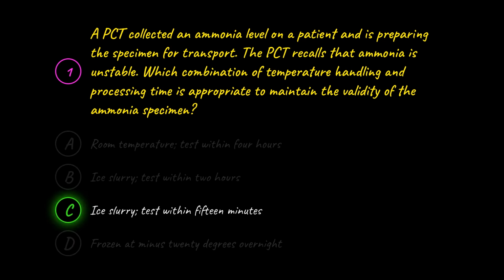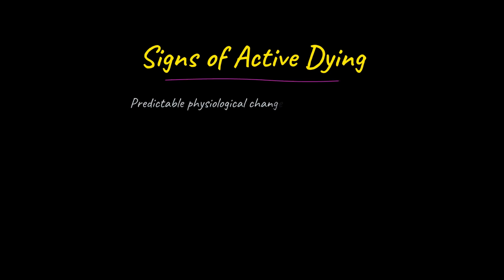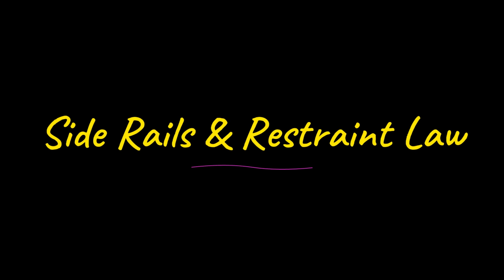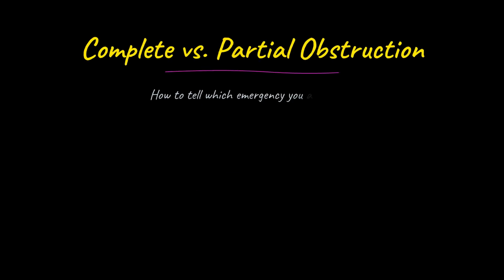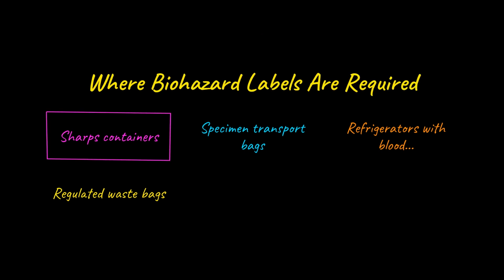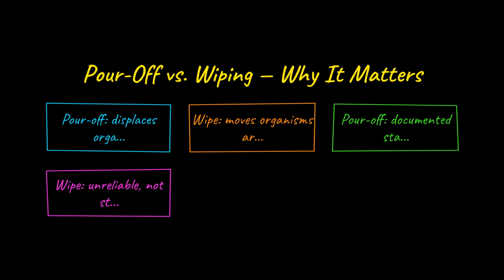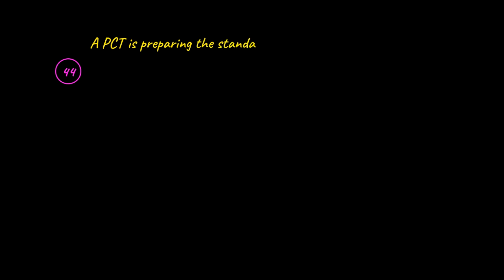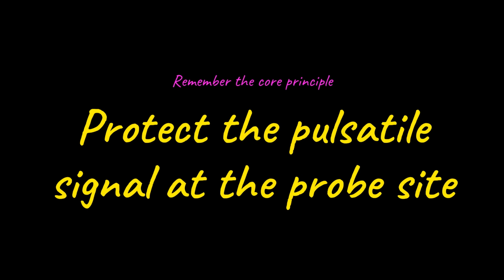50 NHA CPCT/A Questions That ACTUALLY Show Up on the Real Exam (2026)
Whether you're studying to become a Patient Care Technician and take on your first role in an American hospital or clinic, this video breaks down the exact exam theories and questions you NEED to master before test day. These aren't just facts to memorise, these are the clinical skills that will make you a confident, competent PCT from day one on the floor.

Here's what we cover in this session 👇

🔸 Ammonia Specimen Handling — Why ammonia is one of the most time-sensitive lab analytes, how to properly use an ice-water slurry (not just ice cubes!), and why you have only 15 minutes from collection to analysis before results become clinically meaningless.

🔸 Patient Identification Before Specimen Collection — The two-identifier rule required by the Joint Commission and CLSI GP41, what counts as a valid identifier (name + date of birth ✅), and why room numbers and bed assignments never qualify.

🔸 Post-Draw Pressure for Anticoagulated Patients — Why patients on warfarin, heparin, or direct oral anticoagulants need 5–10 minutes of uninterrupted firm pressure — and why the standard 2–3 minute window is dangerously insufficient for these patients.

🔸 Vasovagal Syncope During Phlebotomy — How to recognize the prodromal warning signs (pallor, diaphoresis, nausea, lightheadedness), the correct step-by-step response, and why finishing the draw when a patient shows distress is never acceptable.

🔸 Pitting Edema Grading — The full 1+ to 4+ scale based on indentation depth and rebound time, how to accurately assess and document edema at the bedside, and why this skill matters for patients with heart failure or renal disease.

🔸 Mandatory Abuse Reporting for PCTs — Why PCTs are mandated reporters under US law, how to recognize patterned injuries and behavioral cues, and the correct documentation-first, report-immediately sequence that protects the patient.

🔸 Dressing Patients with Hemiplegia — The "affected side first, affected side last" rule, why this sequence protects the shoulder joint, and how it differs from the IV arm dressing sequence (opposite rule — common exam trap!).

🔸 Blood Culture Transport Temperature — Why blood cultures must never be refrigerated, the room/body temperature transport requirement, and how refrigeration errors cause false-negative results that leave septic patients without targeted treatment.

🔸 Side Rail Regulations and Restraint Law — When raising all four bed rails becomes a restraint under CMS rules (and requires a physician order), what to do when a family member raises all four rails, and the difference between a fall prevention aid and a legal restraint.

New videos drop every week to help you reach your goal of becoming a nurse!